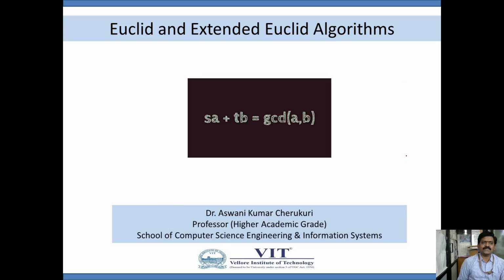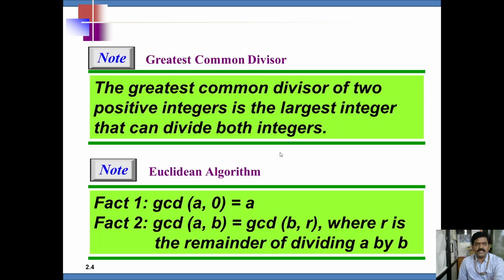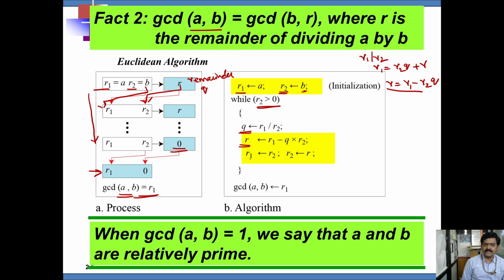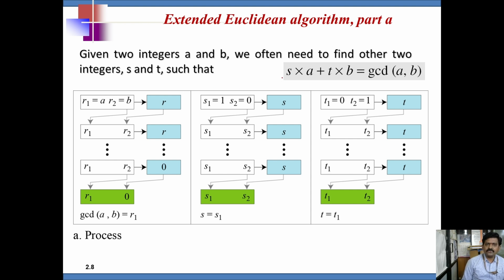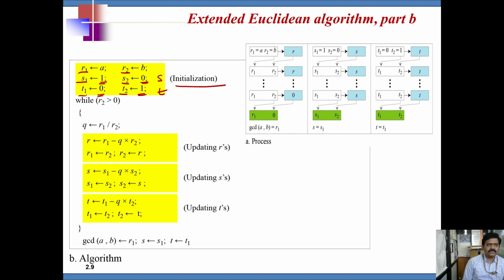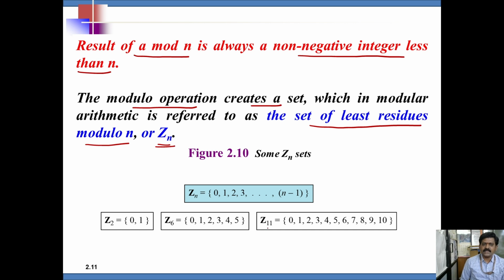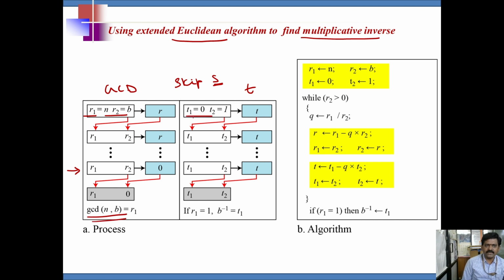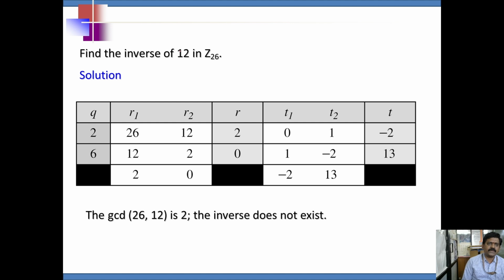Euclid and Extended Euclid Algorithms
Public Key Cryptographic algorithm, RSA is based on finding GCD of two numbers and also finding the multiplicative inverse of a number in modular arithmetic.

Euclid and Extended Euclid algorithms help to handle it.  In this presentation, we learn these two algorithms.